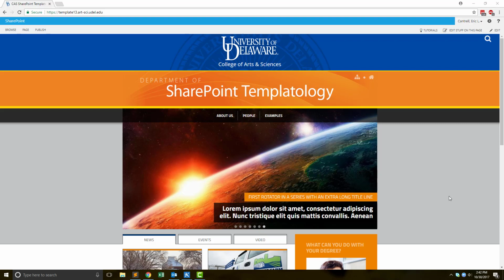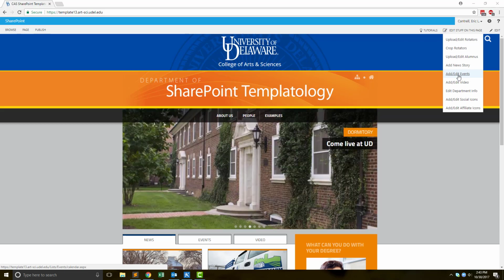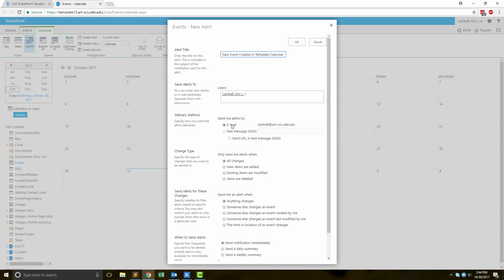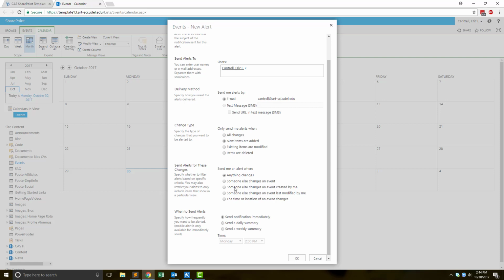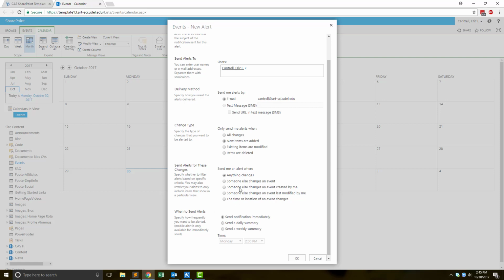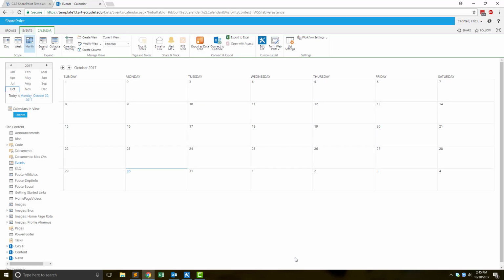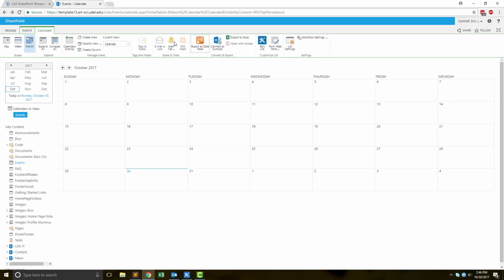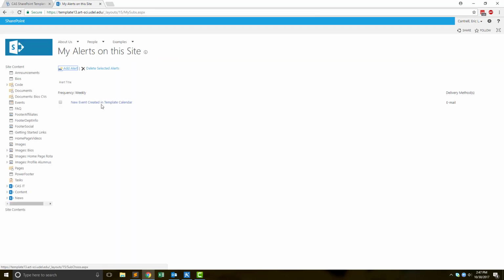Creating Alerts in SharePoint